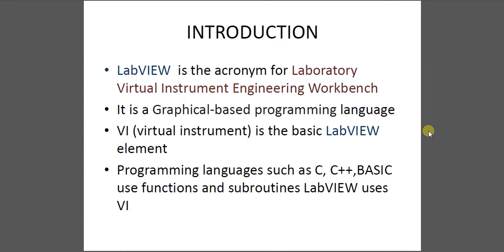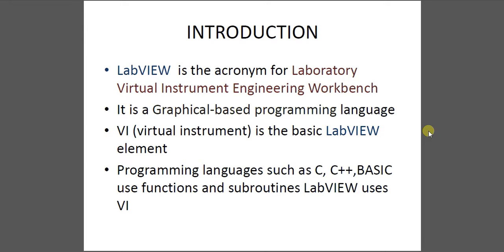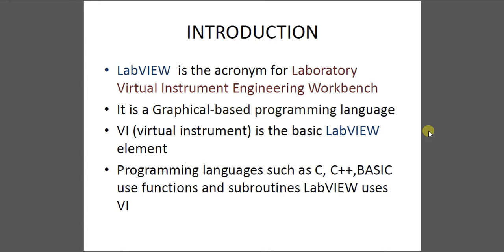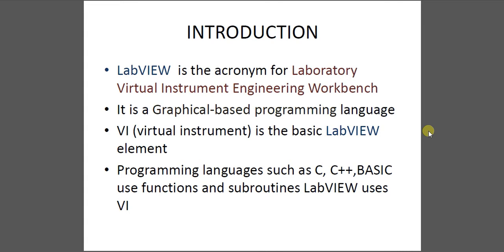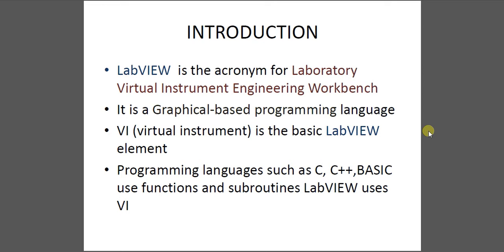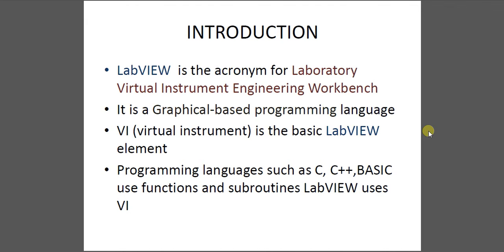LabVIEW 01 - Introduction to LabVIEW